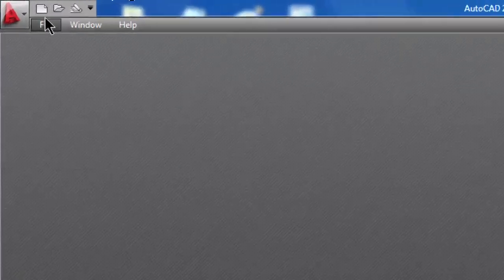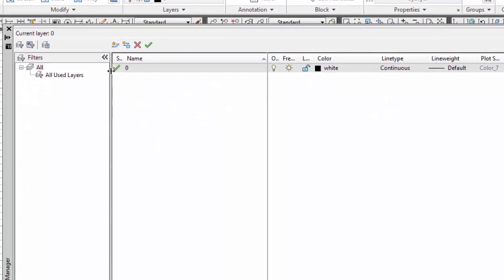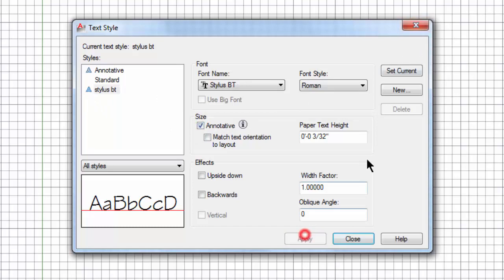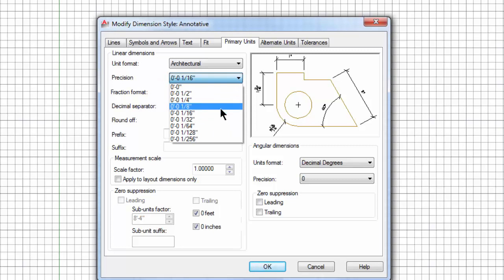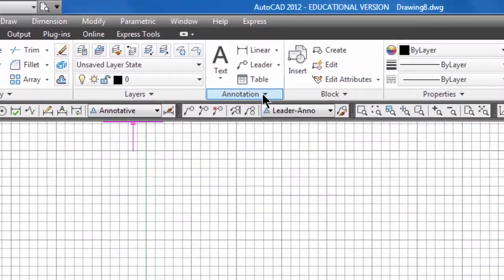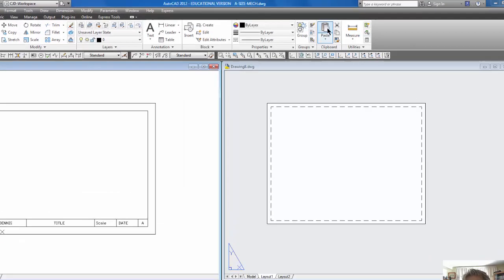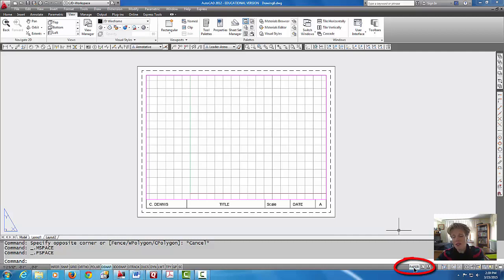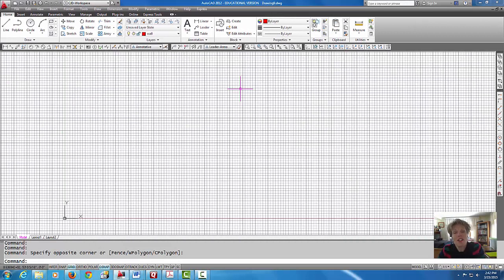Autocad - Architectural Template File w Annotative Styles #35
Create your own Architectural Start up file. Set the units & limits.  Create Annotative (scalable) Text Style, Dimension Style and Multi-leader Styles.  Add a Titleblock into a layout tab complete with a viewport.